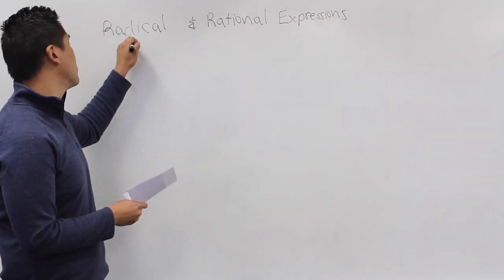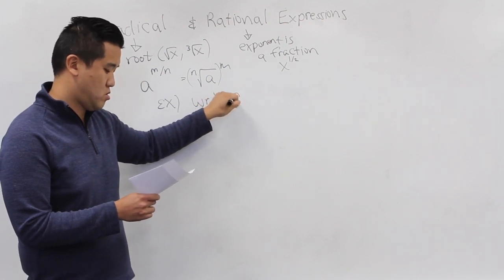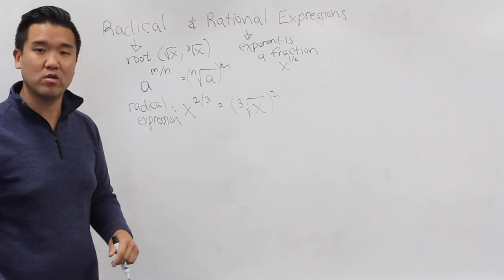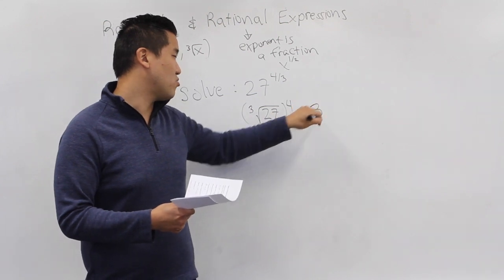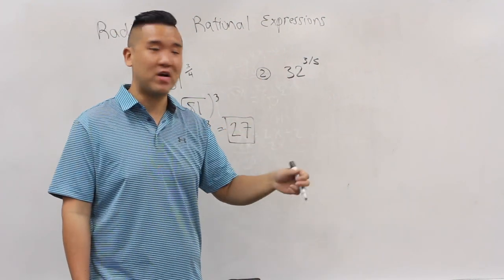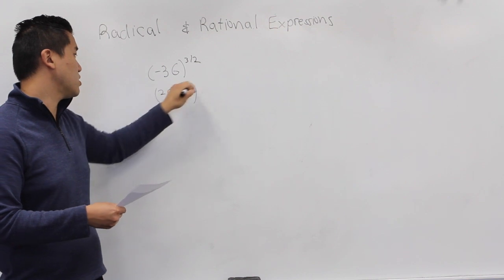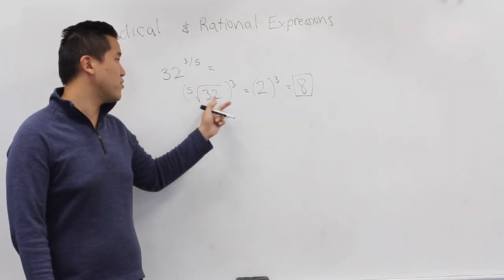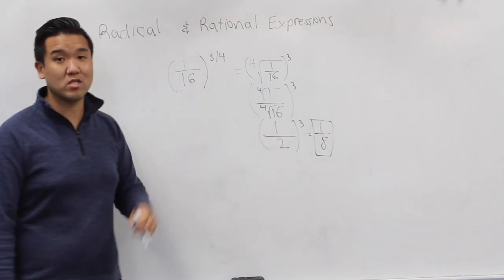M5 Radical and Rational Exponents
M5 Radical and Rational Exponents Algebra. Assessment Practice Worksheet